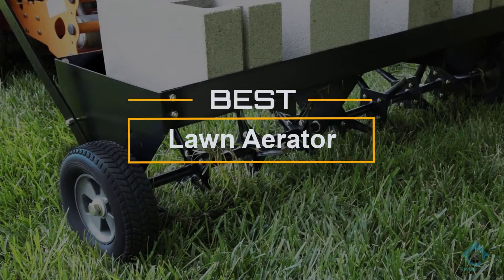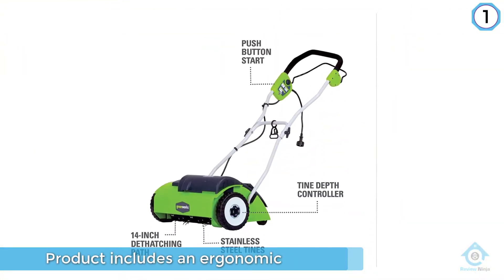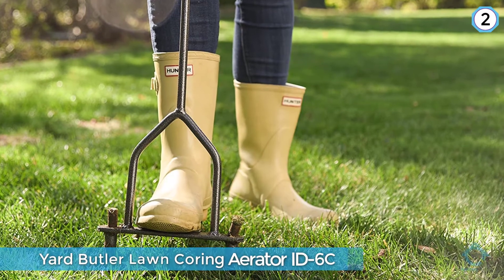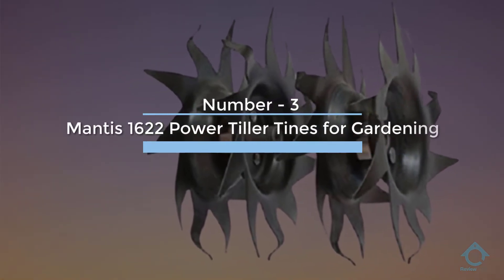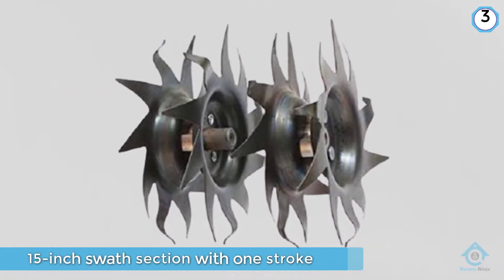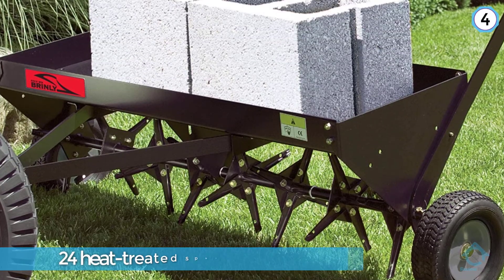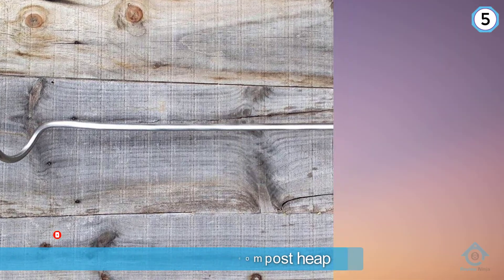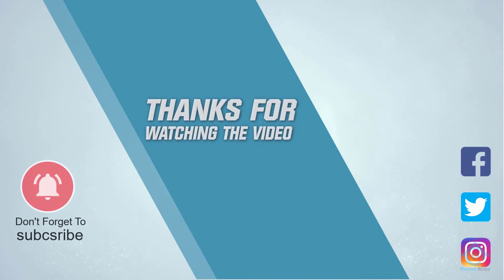Top 5 Best Lawn Aerator Review In 2022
Best Lawn Aerator featured in this Video:
0:18 NO.1. GreenWorks 27022 10 Amp 14" Corded Dethatcher/Scarifier
1:15 NO.2. Yard Butler Lawn Coring Aerator Manual Grass Dethatching Turf Plug Core Aeration Tool ID-6C
2:15 NO.3. Mantis 1622 Power Tiller Tines for Gardening
3:15 NO.4. Brinly PA-40BH Tow-Behind Plug Aerator
4:03 NO.5. Compost Crank Twist Compost Aerator

What Is a lawn aerator?
A yard aerator is a digging tool intended to make openings in the dirt so as to help garden grasses develop. In compacted yards, air circulation improves soil seepage and empowers worms, microfauna, and microflora which require oxygen.
There are two kinds of garden aerators:
spike aerators use wedge-formed strong spikes to perforate the dirt
center aerators have dig prongs that pull out fittings (or "centers") from soil
Bended spike aerator

Center/plug aerator versus spike aerator

A spike aerator makes openings in the ground by pushing the dirt sideways as wedge-molded spikes enter the dirt. Since there is no dirt expelled starting from the earliest stage, will make the compacted soil around the openings grow and close. A center/plug aerator expels soil starting from the earliest stage leaves the center on the turf. This decreases compaction in the dirt, and the gaps can remain open for quite a while permitting air, manures, and water to arrive at the roots. Center air circulation is reasonable for substantial earth soils, and spike air circulation is increasingly fit to sandy or loamy soils.

Fueled aerators utilize the force from the ground impetus to drive various prongs into the ground. The machines can circulate air through a huge grass in a moderately brief timeframe (like cutting pace).

Manual aerators normally have two to five empty prongs mounted on a stage bar. The administrator puts one foot on the progression bar and pushes it descending, constraining the prongs to infiltrate into the dirt. At that point, he pulls the idea about the progression bar upward to evacuate the dirt centers out of the ground. By rehashing a similar activity, the centers left in the prongs will be pushed out by the following ones. Manual aerators are a lot less expensive than fueled ones. The exchange off is the speed. For an ordinary private garden (1/4 section of the land parcel), it will take hours to wrap up. A few items additionally have issues with the prongs getting stopped up with soil, which can hinder the activity much more. Notwithstanding, an all-around made manual aerator offers favorable circumstances, for example, convenience, particular air circulation, and economy.

What is the best lawn aerator?
It is certainly a challenge to find the top lawn aerator, can be worthy of your money. It may be easier when you have a reliable source like our channel. Because the Review Ninja team gives their Maximum effort to find the best products for you. You can be sure that your buying decision will be it's best.